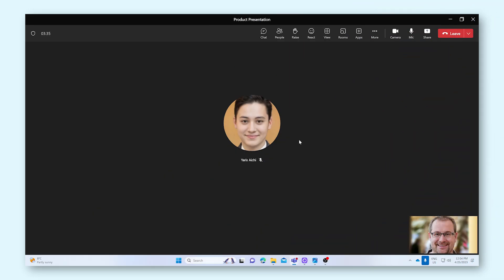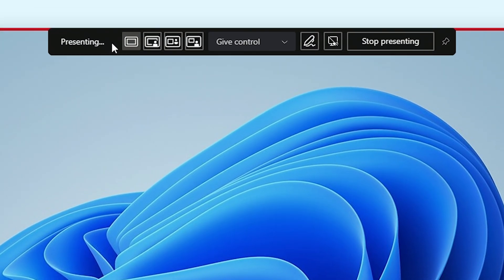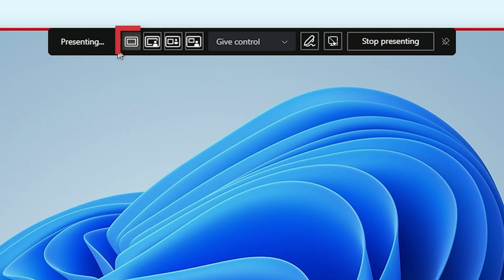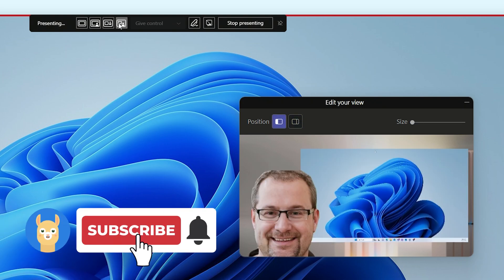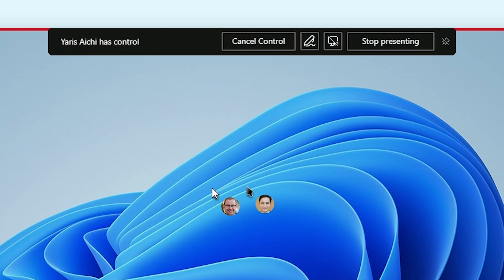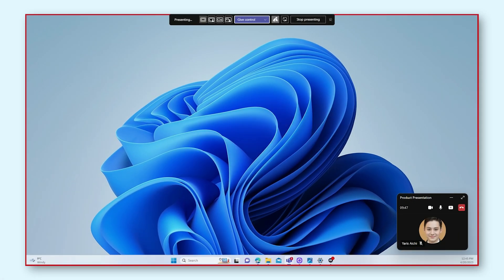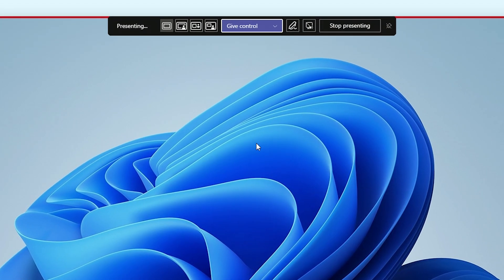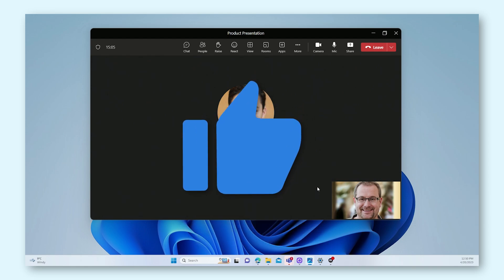Screen Sharing options in Microsoft Teams!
When you share your screen during a meeting in Microsoft Teams you get several cool options that you can use to really get the most out of this feature. In this video, we go over these features and how to best utilize them!